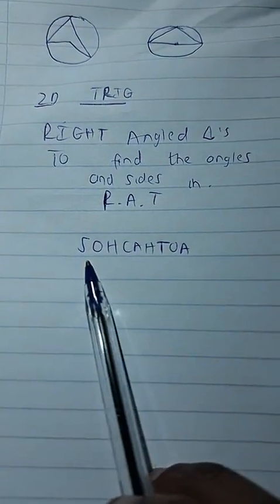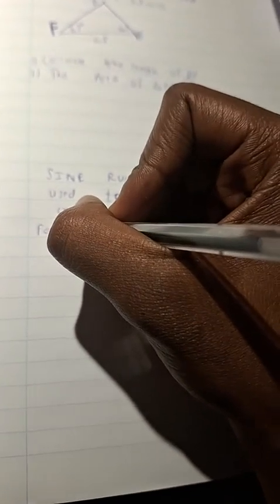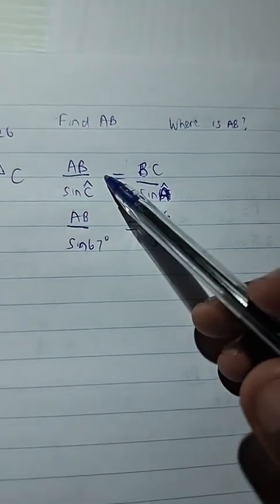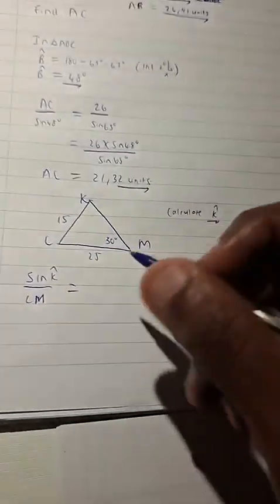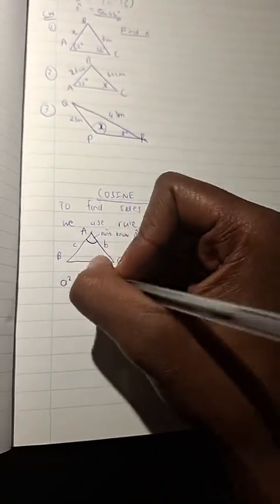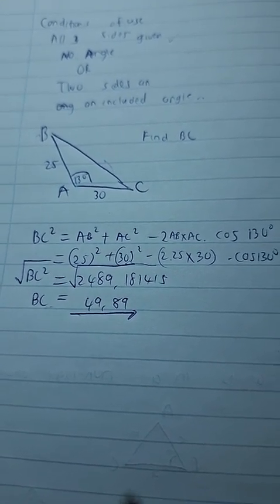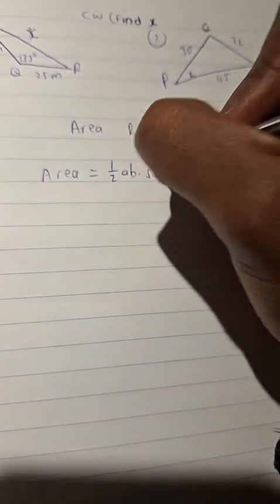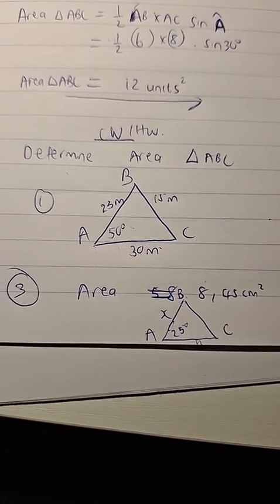Grade 11 Trigonometry 2D |Solutions of Triangles| Rules| Part 1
Term 3 Content: In this video I look at the solutions of Triangles. Using trig definitions we can solve Sides and angles of RIGHT ANGLE Triangles. In order to find the angles and sides of Non Right Angle Triangles  we use:

1. Sine Rule
2. Cosine Rule
3. Area Rule

I Explain the conditions that must be in place in a triangle to use each Rule. Enjoy😉